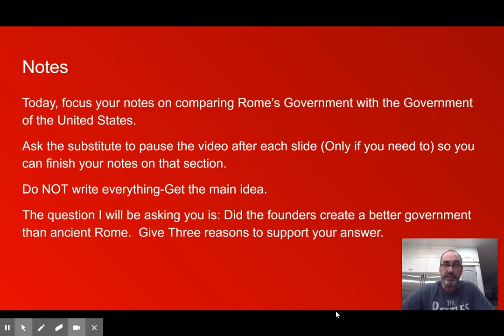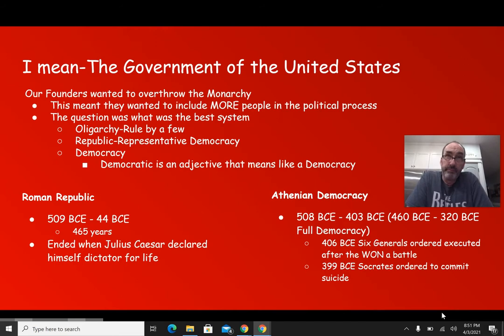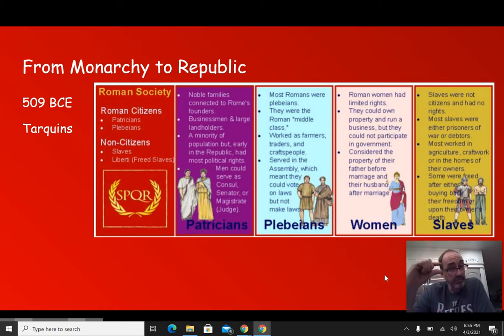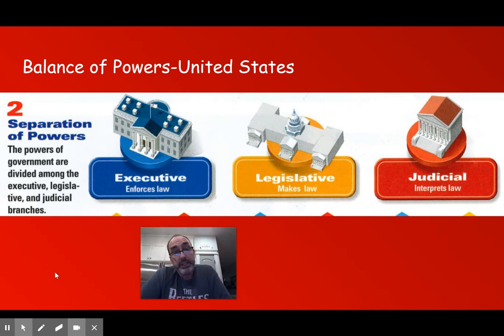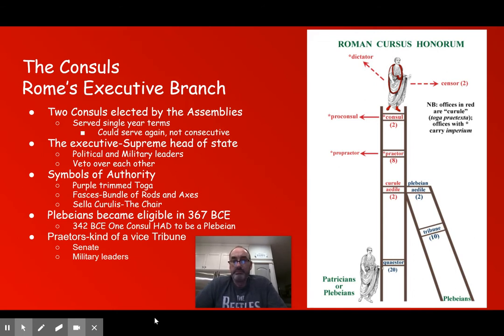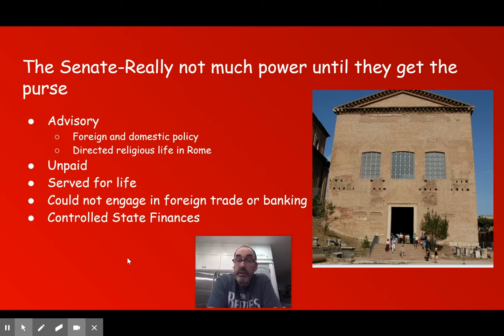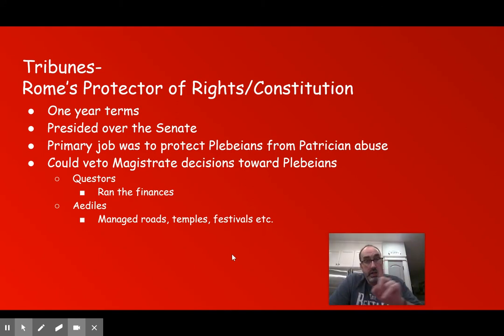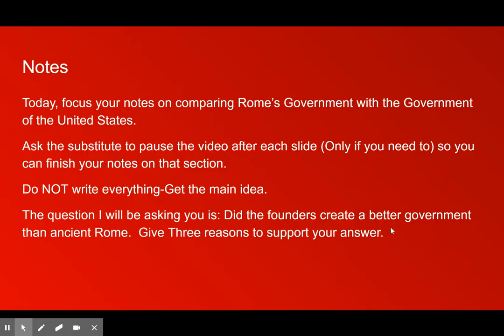Roman Republic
Sixth grade Social Studies: A comparative look at the Roman Republic vs the Republic of the United States